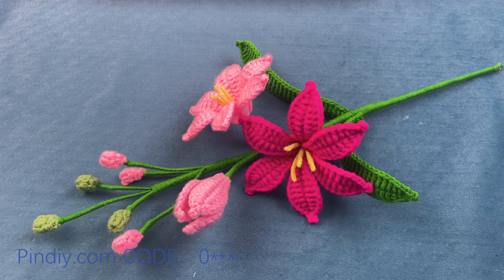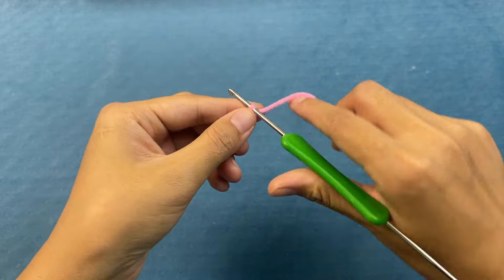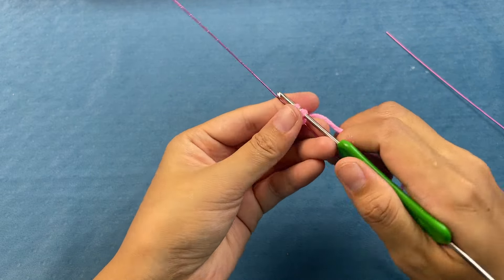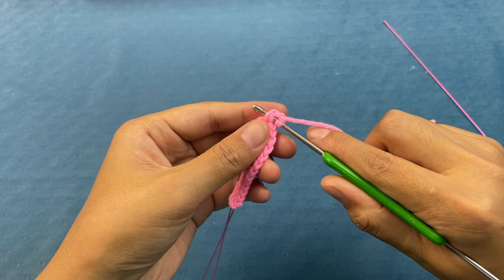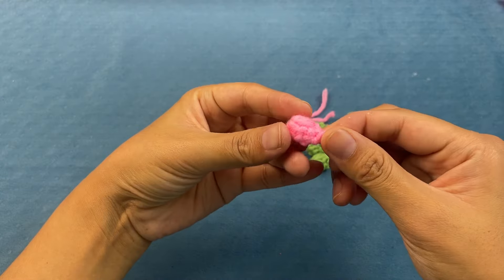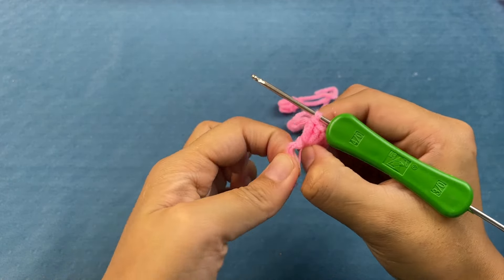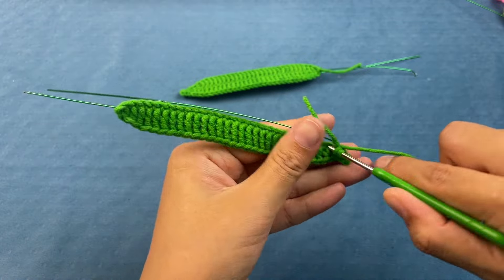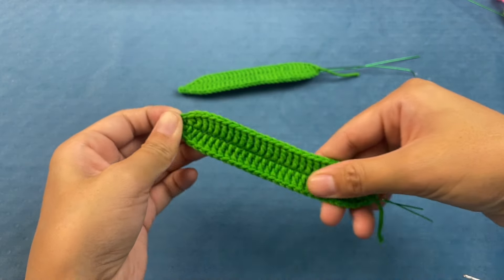[Crochet Tutorial] - How to make Martian orchid crochet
Martian orchid crochet diagram
Petals
R1:14CHR2:Add wire, reverse hook 5X,T,5F,T,(X,CH dogtooth needle,X),T,5F,T,5XBuds R1:Loop 2ch,6FR2:3A
Two strands of wire wrapped around the core
Leaves
R1:31CH
R2:Add wire, reverse hook XT,25F,T,X,(X,CH dogtooth needle,X),X,T25FT,5X
(1) Commonly used crochet symbols
SC (single crochet): short stitch
CH (chain stitch): lock stitch braid stitch
DC (double crochet): long needle
HDC (half double crochet): medium and long needle
TR (triple crochet): long long needle
SS, SL, ST (slip stitch): lead and pull
PC (popcorn): Popcorn Needle
BP-(Back post): inner hook (bpsc inner hook short needle, bpdc inner hook long needle)
FP-(Front post): outer hook (fpsc outer hook short needle, fpdc outer hook long needle)
DTR (Double treble crocher): three rolls of long needle (wound 3 times)
TR TR (Triple treple): Four rolls of long needles (wrap 4 times)
3 SC in last chain: 1 middle crochet 3 short stitches
through back loops only: short edge stitch, the one on the outside of the hook
BLO (Through back loops only): only hook the back half of the stitch
FLO (Through front loops only): Only the front half of the stitch is crocheted